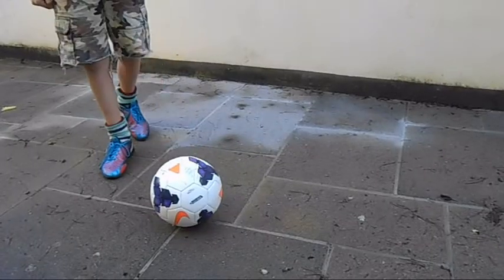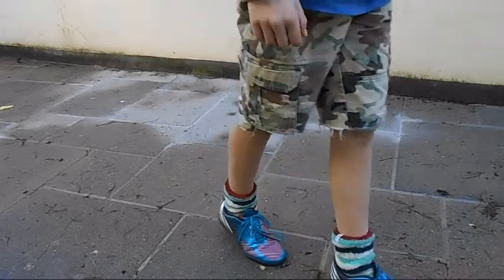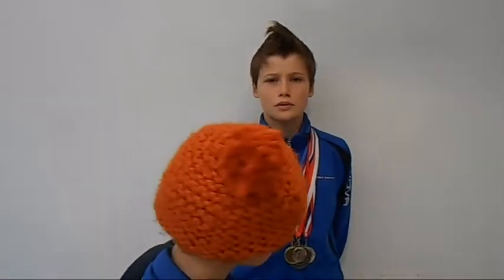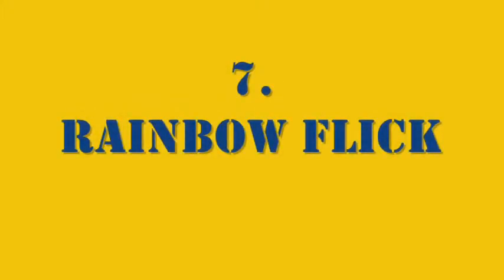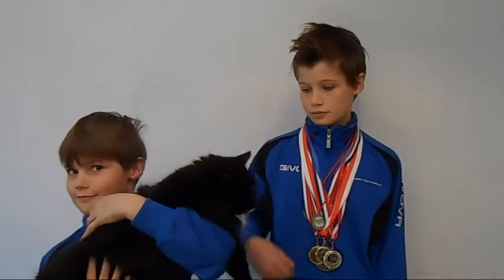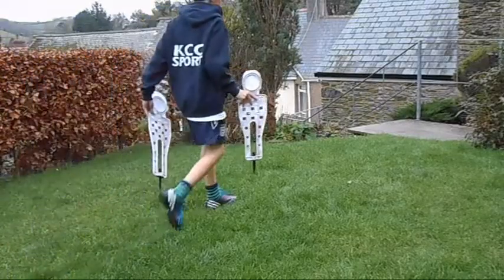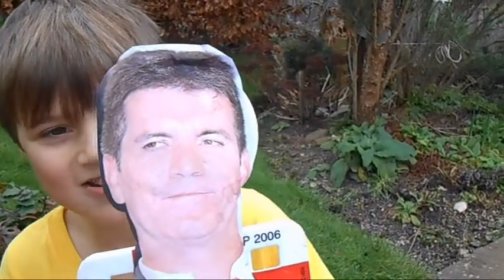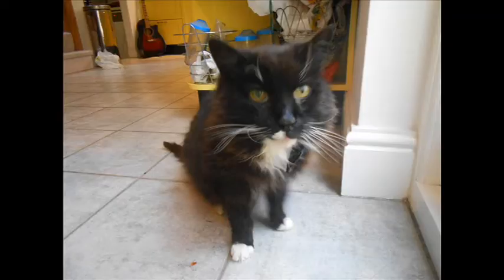The Road to Brazil-readingroomfilms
Essential football skills for all the family